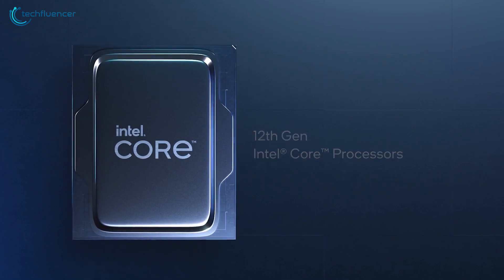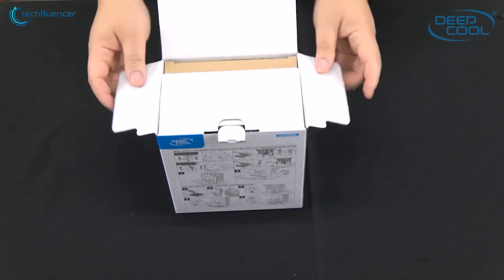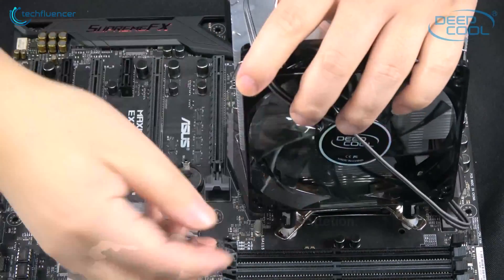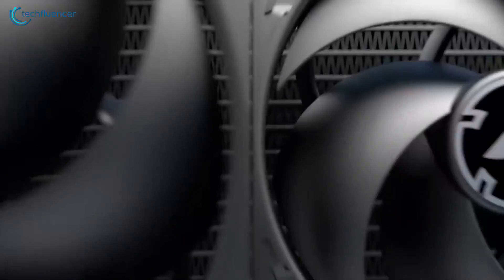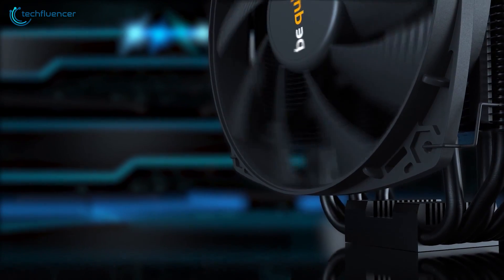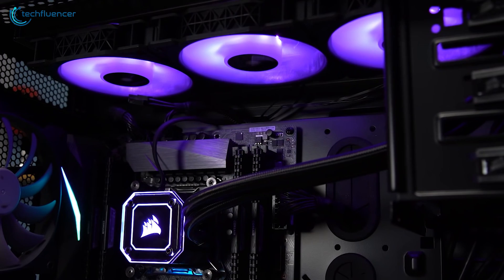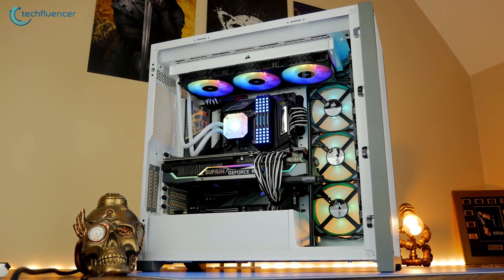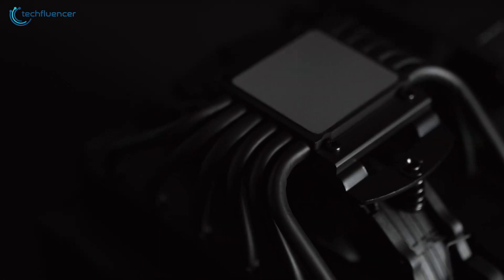Top 5 Best CPU Cooler for Intel 12th Gen Processor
You certainly need the Best CPU Cooler for Intel 12th Gen Processors and we have shortlisted the Top 5 Best CPU Cooler for Intel 12th Gen Processors that you should check out.

To know more about Top 5 Best CPU Cooler for Intel 12th Gen Processor,

Best CPU Cooler for Intel 12th Gen Processors List: (Purchase Link)